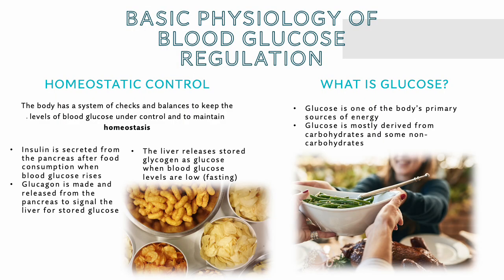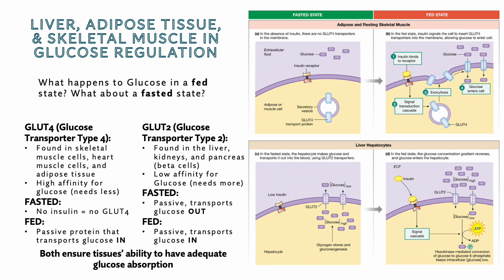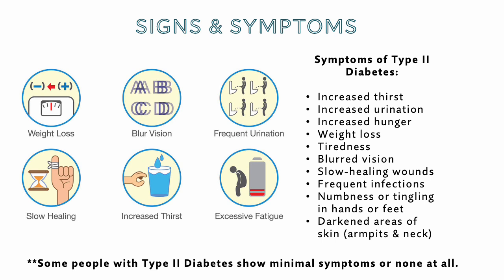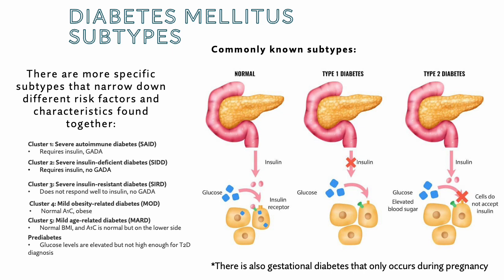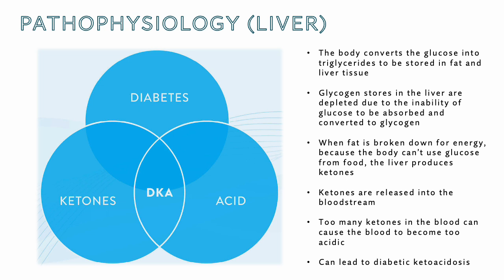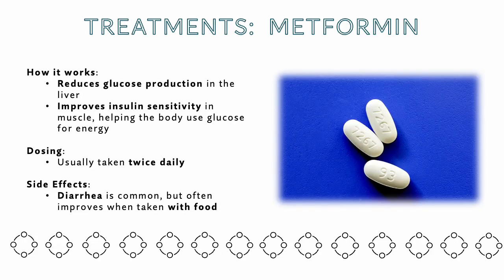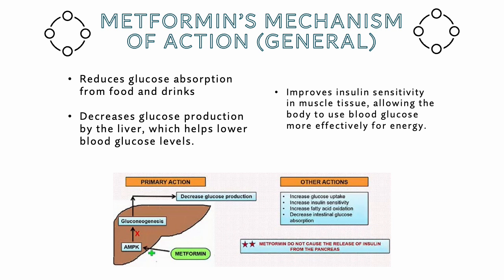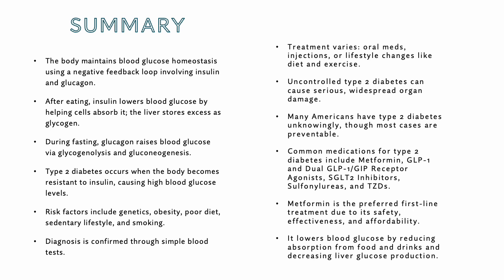Type 2 Diabetes Mellitus Research Presentation